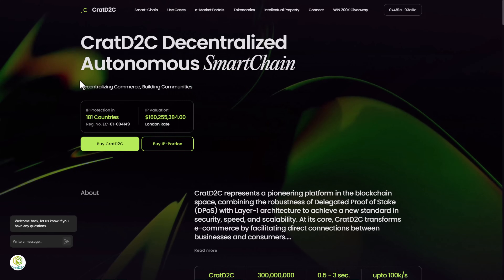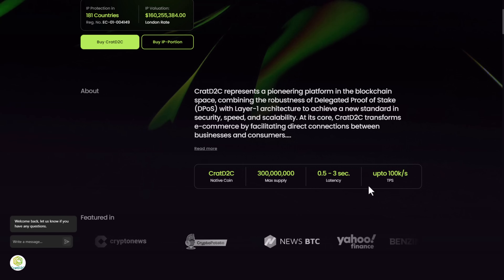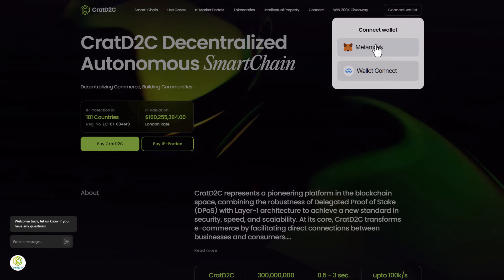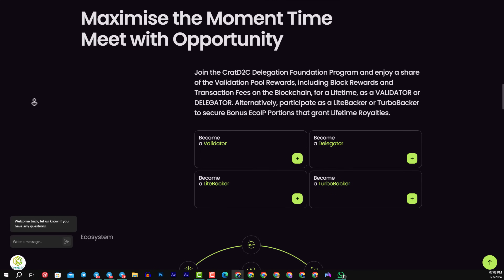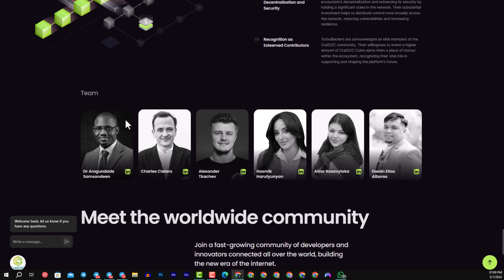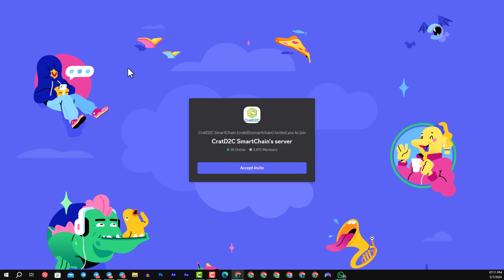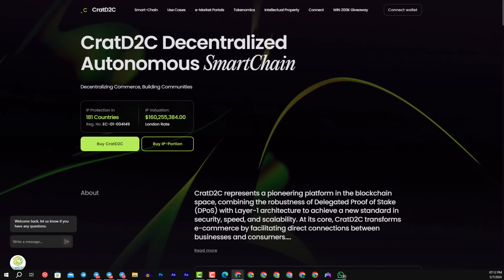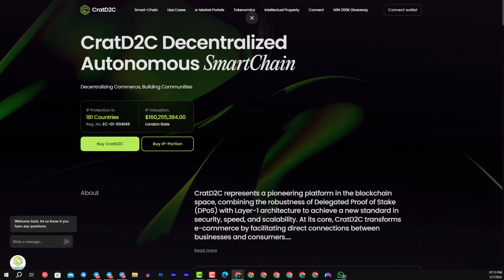CRATD2C - Decentralized Autonomous SmartChain 💫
LINKS OF THE PROJECT 🔮

📺 Nass Crypto , All About Crypto World.
🏠 This is my channel which is a home to anything related to cryptocurrencies.

Transcript